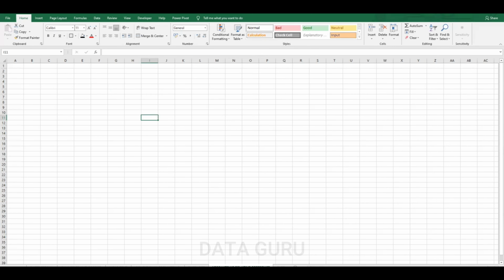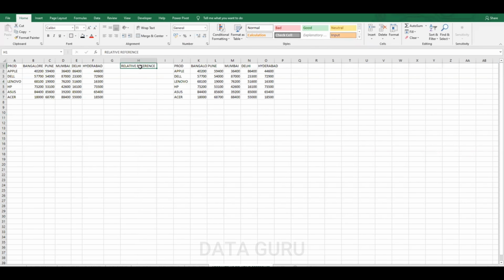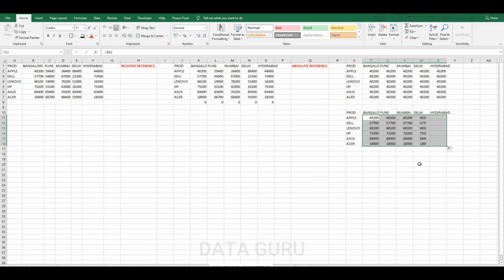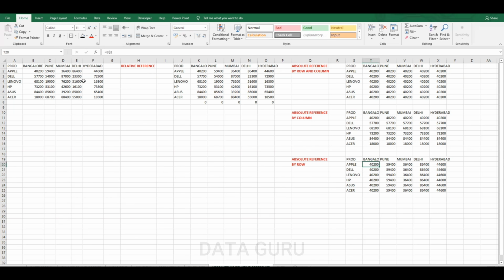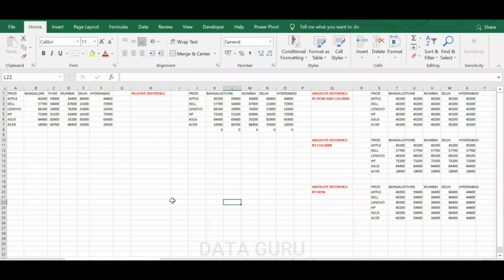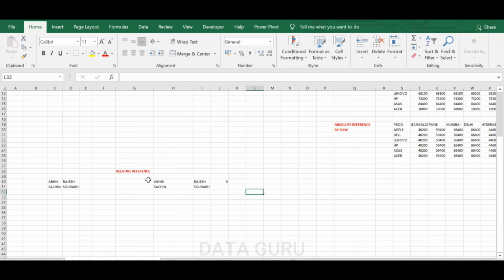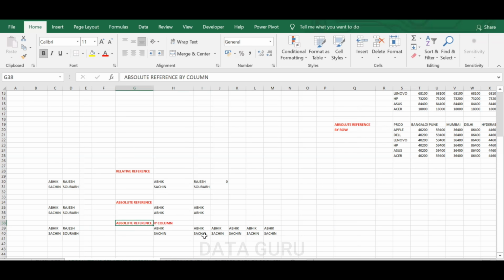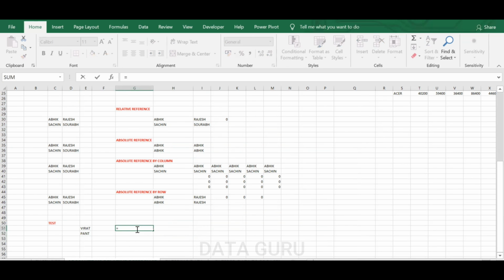Relative vs Absolute Reference in Excel Explained with Examples.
Welcome to THE DATA GURU
Are you ready to unlock the power of IT and Data Science? Join us for online classes that guide you step-by-step through the essentials and advanced concepts of:
- Excel (Basic to Advanced)
- SQL (Mastering Databases)
- Excel with AI Integration

Our mission is to make learning accessible, engaging, and practical for everyone. Whether you're starting fresh or looking to elevate your skills, this channel is your go-to destination.